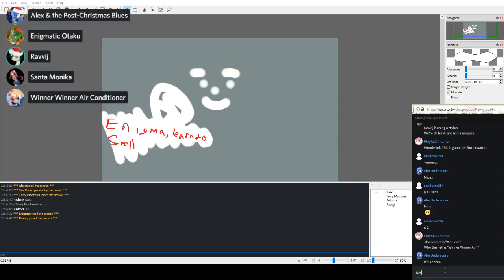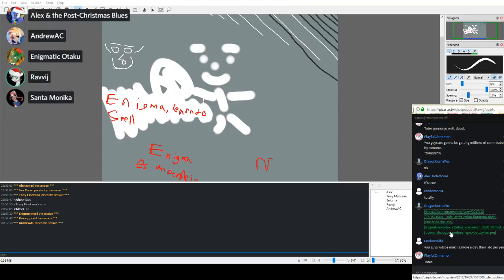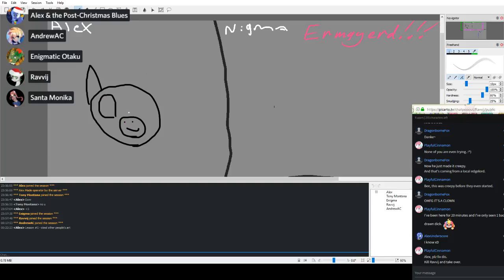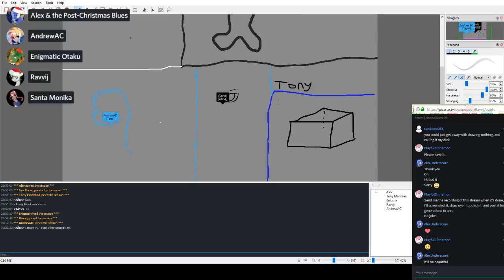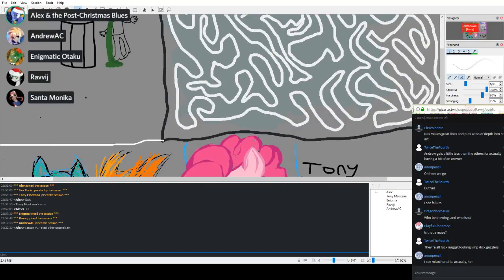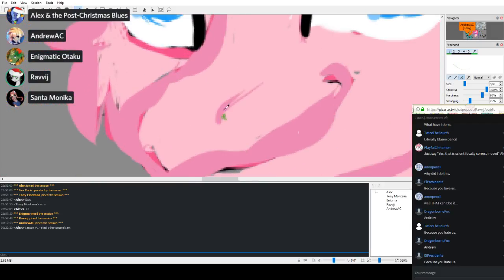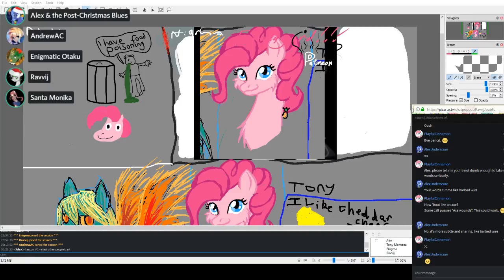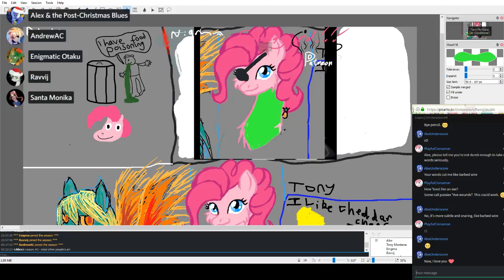Mug Shots Live Collaborative Drawing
No guest this week, but we did a bit of collaborative drawing and produced what is, I'm sure, an absolute masterpiece.